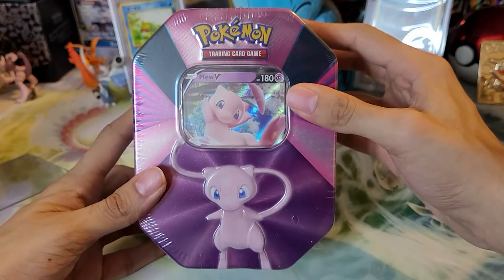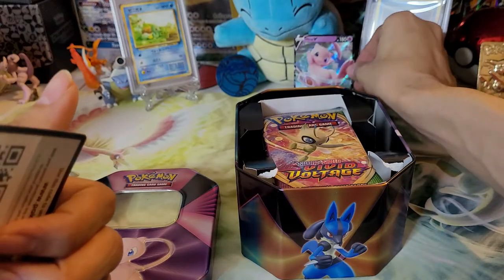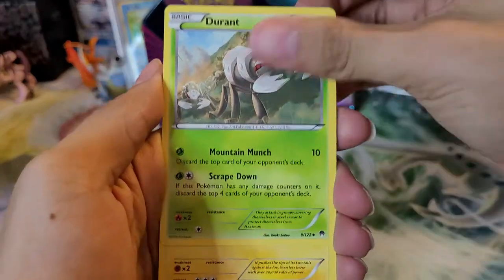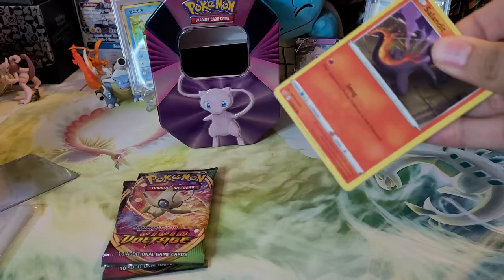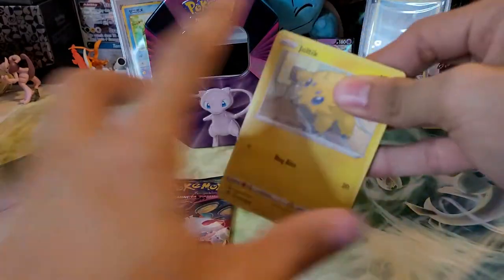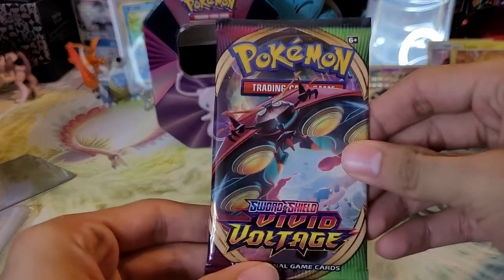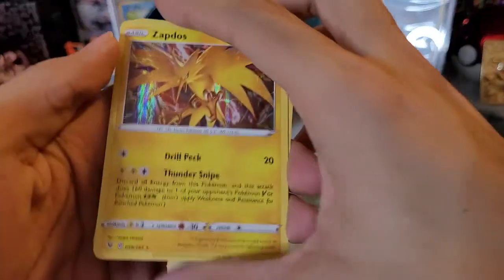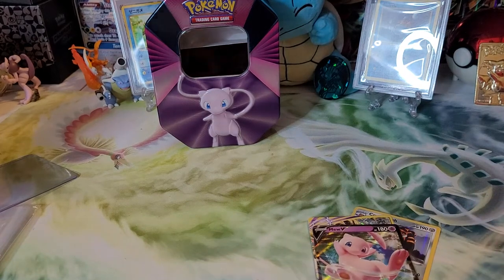V Forces Collection Tin Opening!!!Mew V!!!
2021 Spring Collection Tin Opening!!!Mew